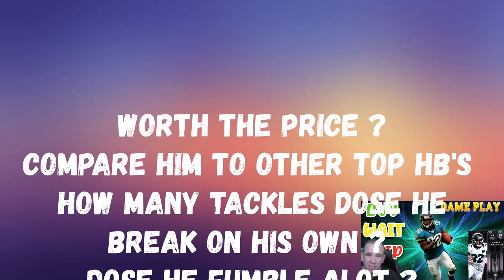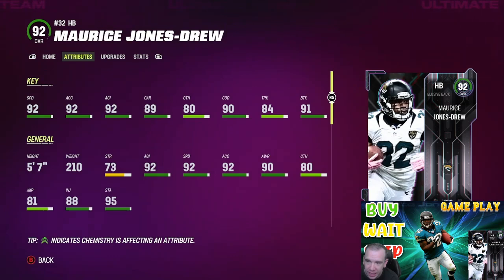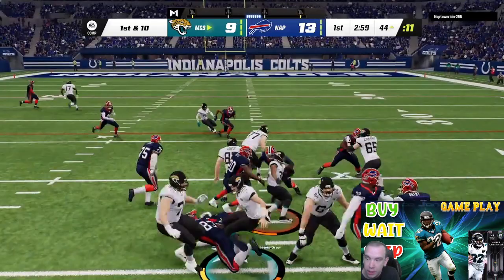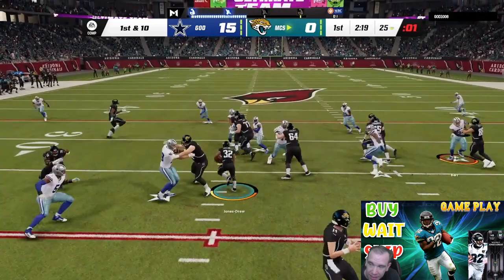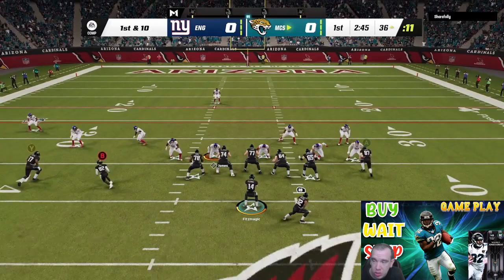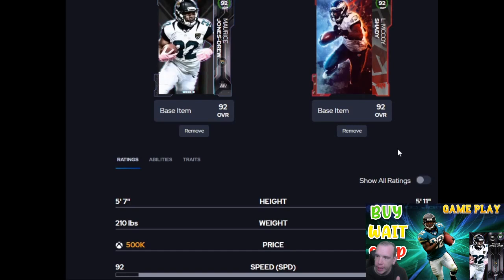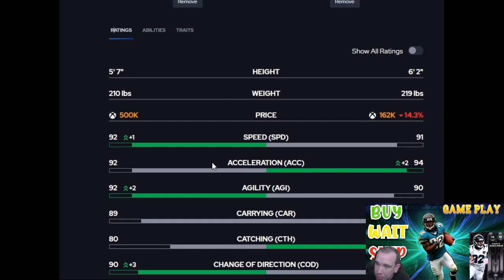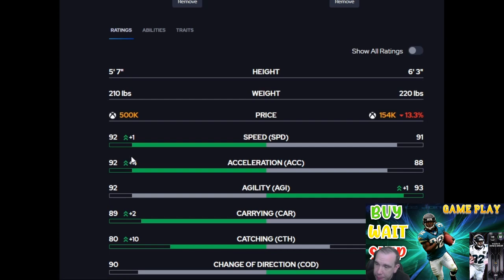HOW GOOD IS MAURICE JONES DREW TEAM OF THE WEEK MADDEN 23 GAME PLAY PLAYER l HE GOES WILD !